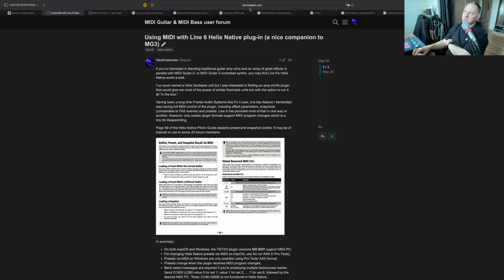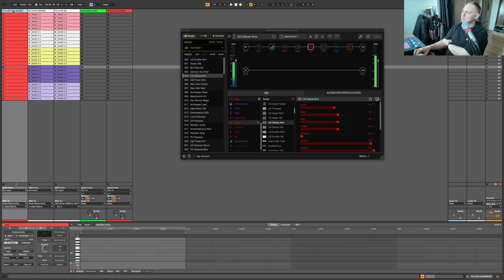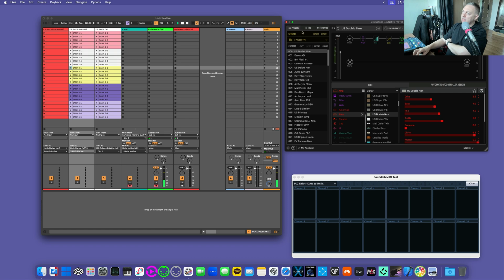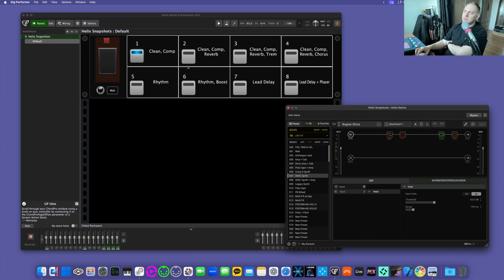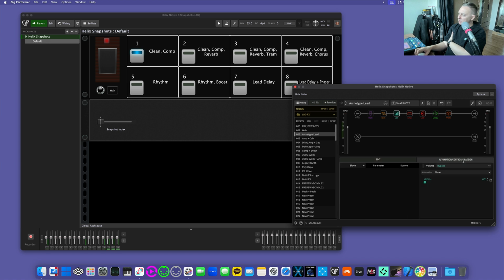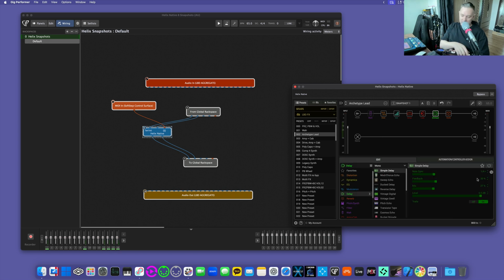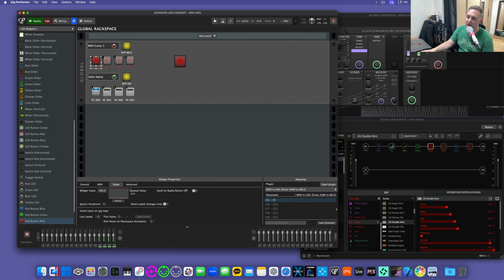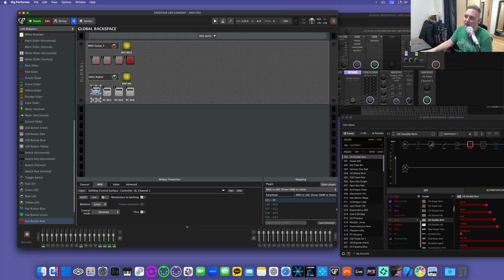Part 1: Controlling Helix Native via MIDI [PC & CC]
This video outlines all facets of using MIDI to control presets and snapshots in Helix Native. It also covers basic parameter automation in a Host or DAW and direct MIDI control of plugins using MIDI CCs.

00:00 - Intro [forum post, Line 6 Pilot's Guide]
07:34 - Explanation and demo of  MIDI PC [in Ableton Live w/ MIDI clips]
15:40 - Using Helix Native (with MIDI PC) [in Bitwig w/ Blue Cat Audio's PatchWork]
20:00 - Snapshots in Gig Performer/GPScript...I should've covered this in more depth but I was freestyling...
33:00 - Using a MIDI controller directly to control parameters
35:20 - Using widgets in Gig Performer to change presets via MIDI PC
44:00 - Global MIDI settings musing
46:20 - Connecting external controllers to widgets